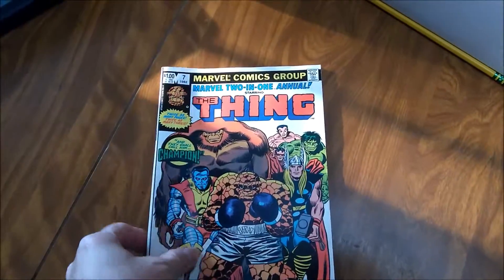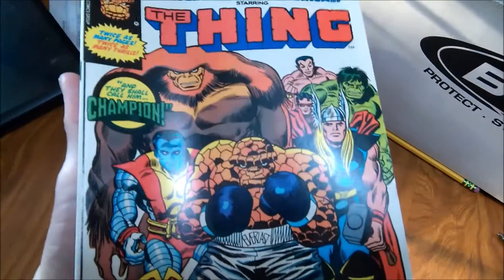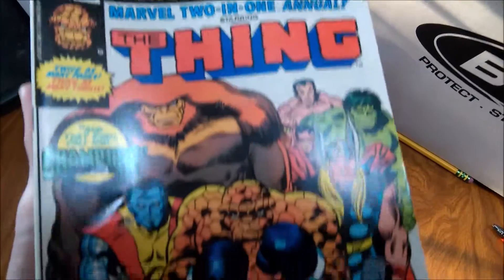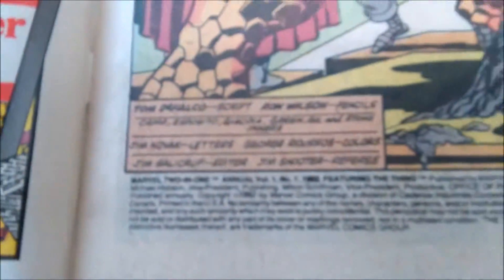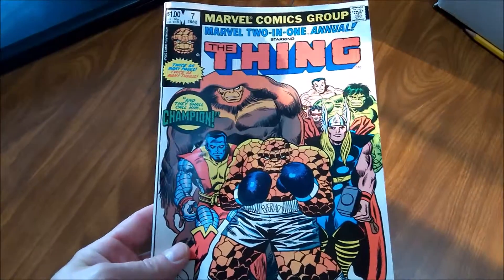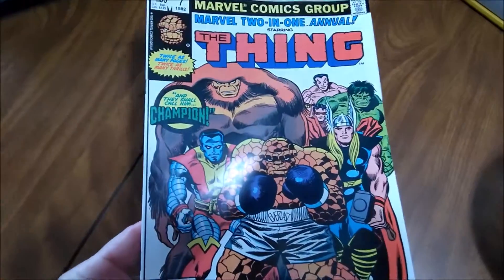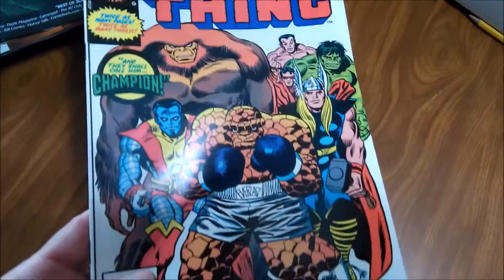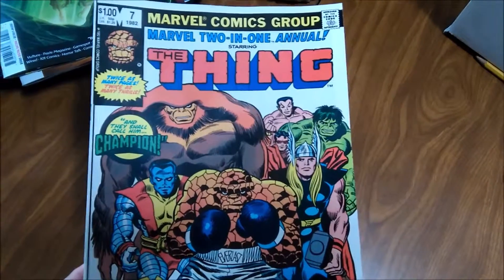Great $1 Find: First Appearance of an Infinity Stone - Off to the Press!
I scored a Marvel Two-In-One Annual #7 from a $1 box, today. This is the first appearance of the Champion, and the first appearance of the power stone. It had some creases on the cover, but fantastic gloss, and nice eye-appeal. I’m pressing to see if the crease will come out.